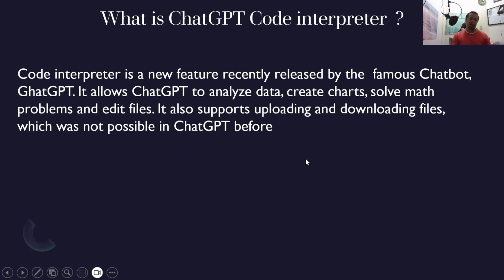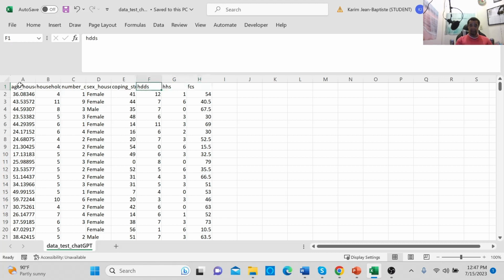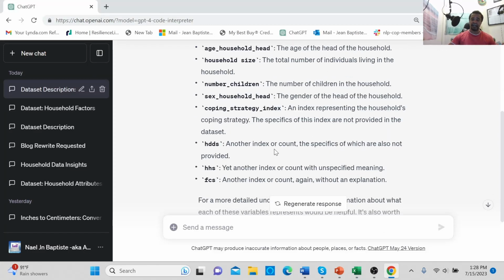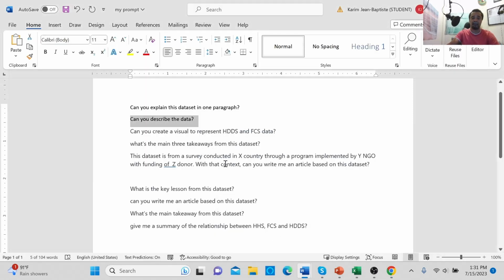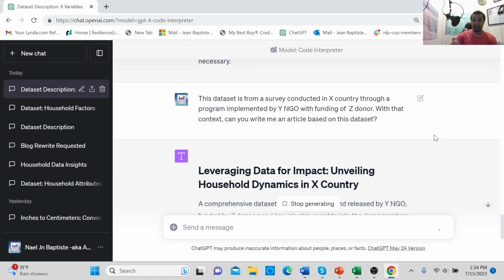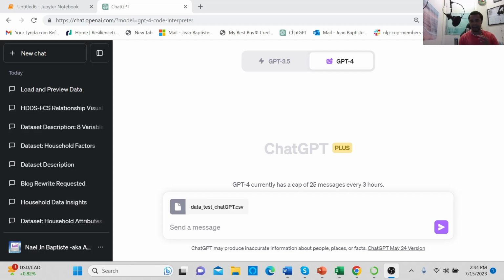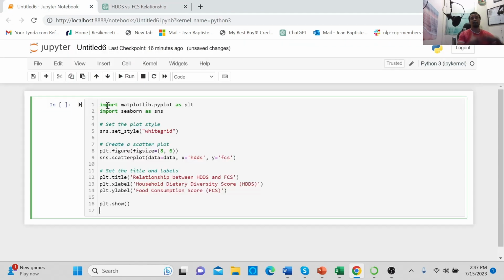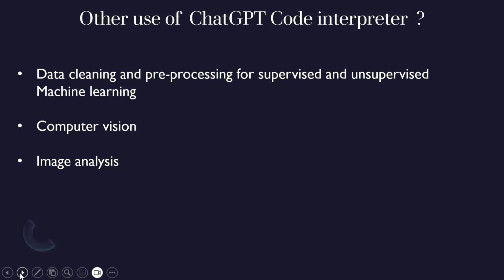Dataset insights through ChatGPT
In this video, I demonstrate the utilization of the ChaptGPT code interpreter for the purpose of analyzing a dataset, generating visual charts, and extracting insights simply by typing a question or prompt. Furthermore, I showcase the ability to request ChatGPT to draft an article based on the provided dataset, and highlight the potential for enhancing the article by providing additional contextual information. Lastly, I conclude the video by illustrating how the tool can be utilized to generate and obtain Python code.